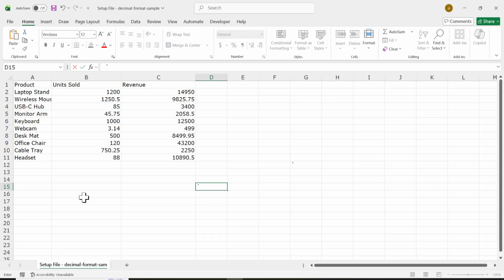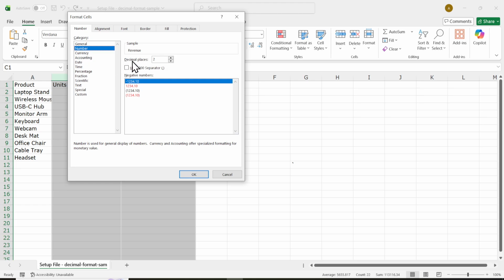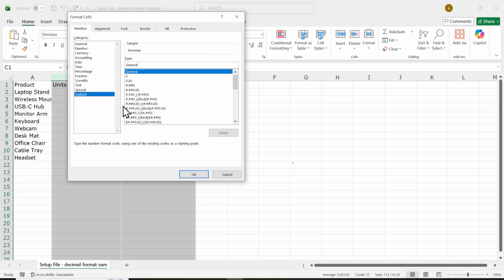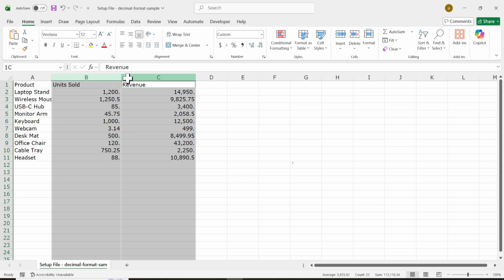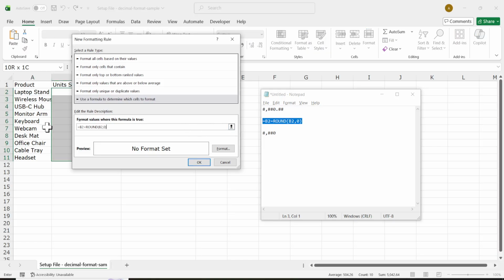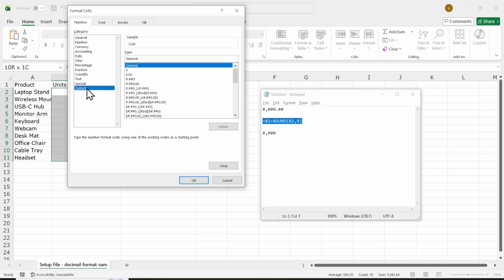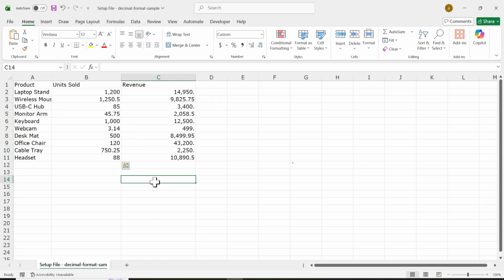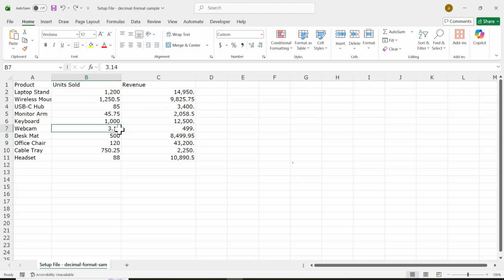How to Hide the Excel Decimal Point When There Are No Fractions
Ever stared at an Excel sheet where every whole number drags around useless trailing zeros or a lonely decimal point that just won't go away? It happens the moment you turn on two decimal places for a Units Sold or Revenue column, and it instantly makes the whole report look messy. This tutorial walks through a clean fix that keeps fractional values readable while making whole numbers display without any decimal at all. By the end, you'll have columns that show two decimals only when they're actually needed.

Covered inside:
→ Selecting both Units Sold and Revenue columns at once with Control plus click
→ Applying a Number format with two decimals and the 1000 separator to expose the trailing zero issue
→ Switching to a Custom format that hides unused decimals but leaves a dangling dot
→ Building a Conditional Formatting rule using a formula to target whole numbers only
→ Setting a custom whole number format inside the rule using a relative cell reference
→ Live-testing the result by typing a fractional value and watching the format adapt

Which path would you reach for first, the Custom format on its own or the Conditional Formatting rule layered on top? Curious how others handle this on bigger datasets.